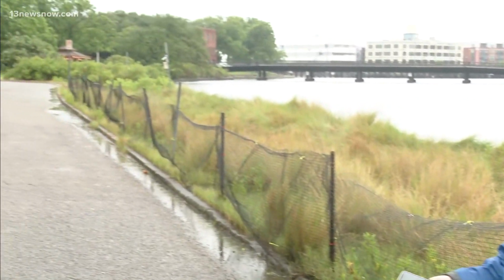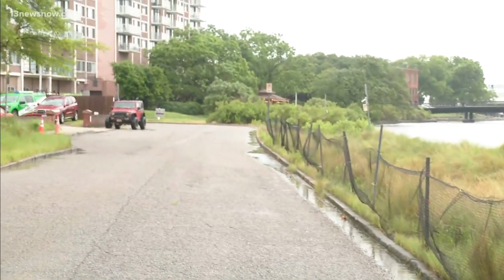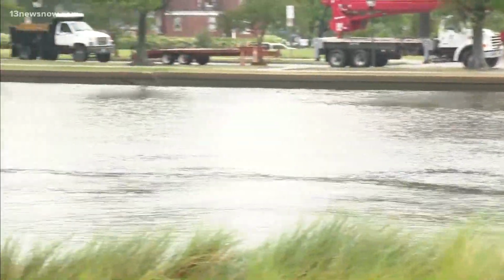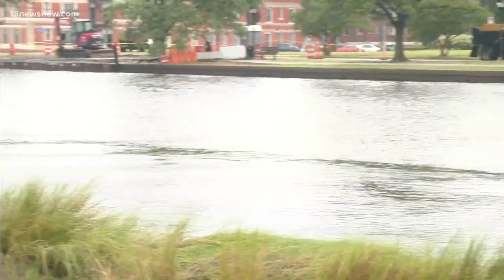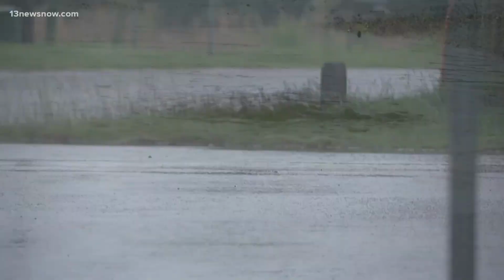Norfolk city leaders work to protect city infrastructure against flooding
Norfolk city leaders have been working to protect the city's infrastructure against flooding.